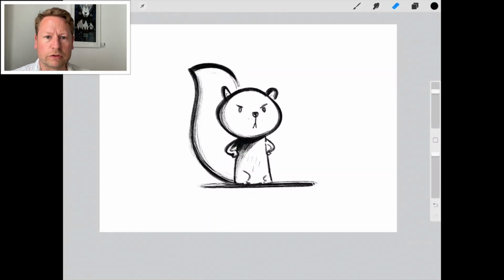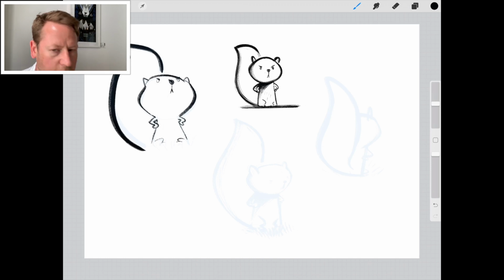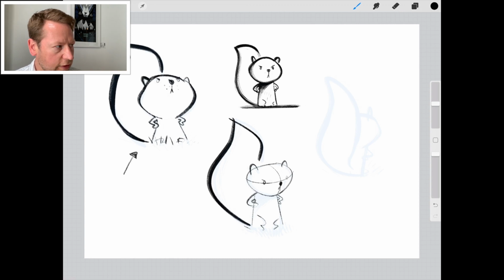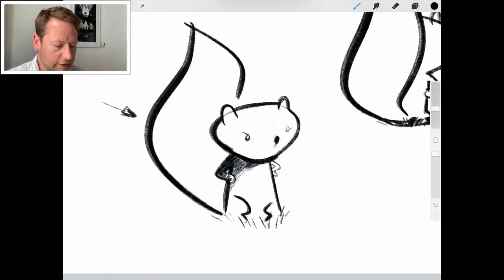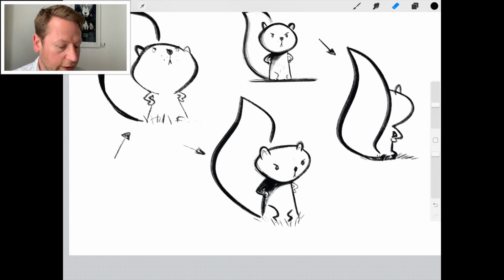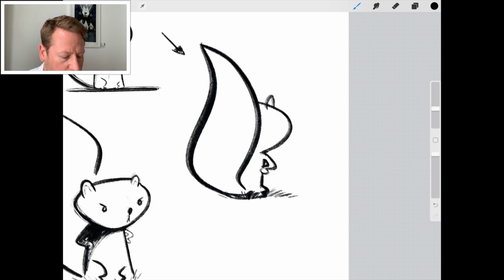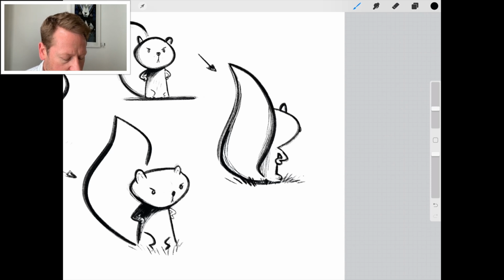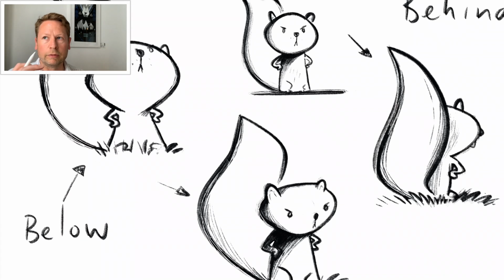Doodle Do-It! - The David Attenborough Edition | Learn to Draw with Tom McLaughlin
This week we meet an angry squirrel and talk about how changing the angle of your drawing can make a huge difference to your work. Imagine the piece of paper as a camera moving around your doodles!

Anyone can draw, it’s just about putting pencil to paper and having fun! Each week, author and illustrator Tom McLaughlin will give keen young doodlers helpful hints, tips and tricks. Whether you’re an experienced artist or just trying something new; sit back, relax and remember everyone can Doodle Do-It!

You're probably already familiar with Tom's books, such as 'The Accidental Prime Minister', 'The Accidental Secret Agent', 'The Story Machine' and lots more. Find out more about Tom's work here: